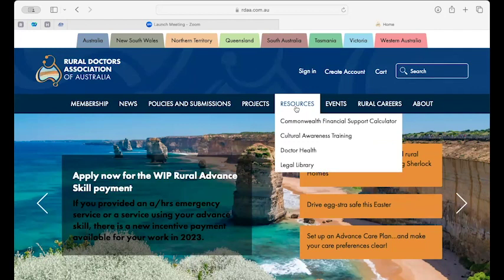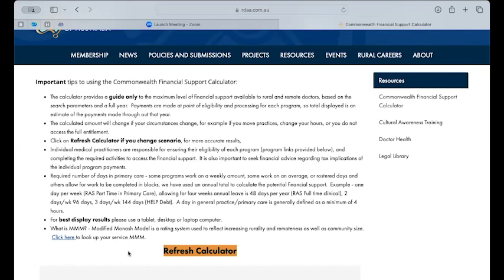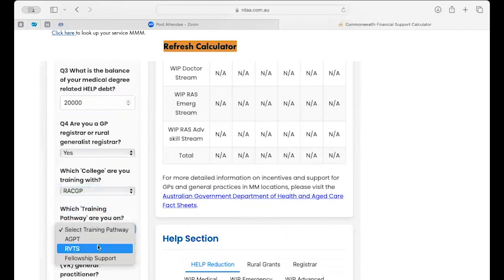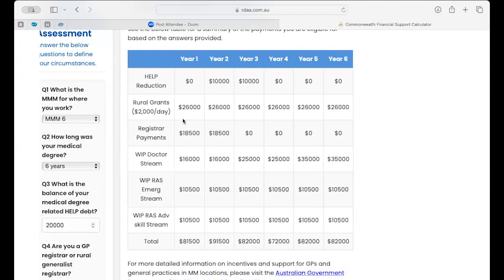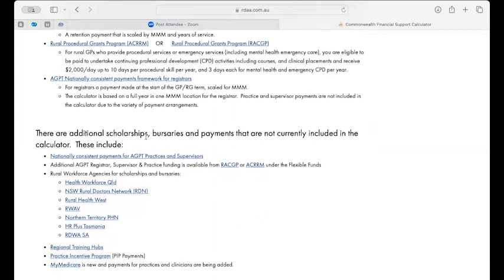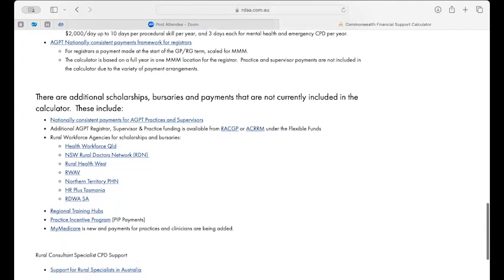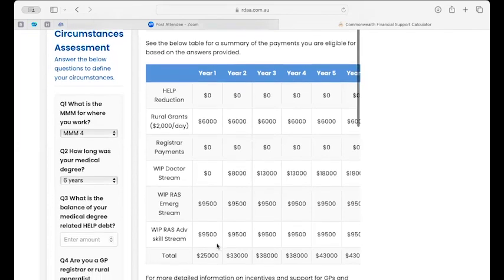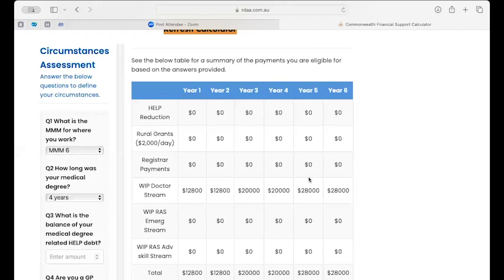Commonwealth Support Calculator - Demo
RDAA has developed a tool to help calculate the amount of Commonwealth supports available to rural doctors according to their location, skills and style of work.